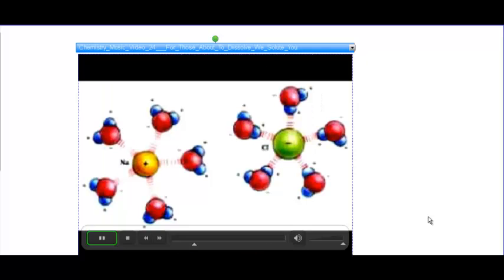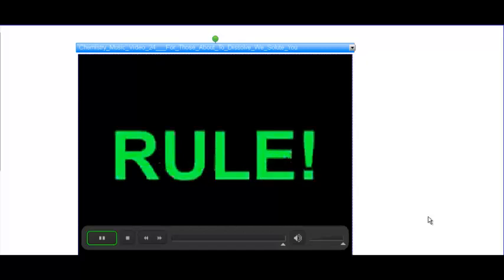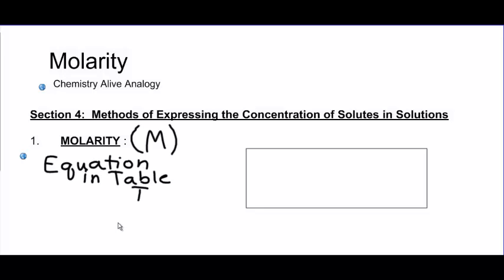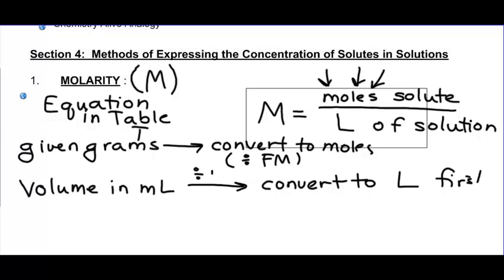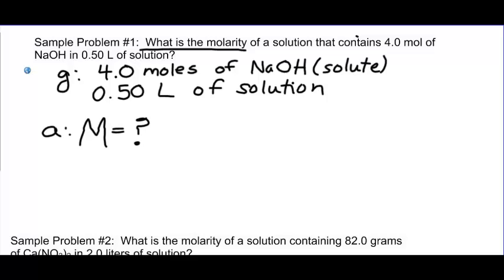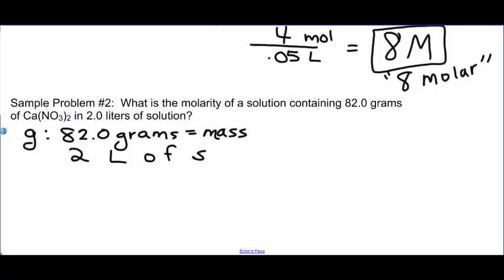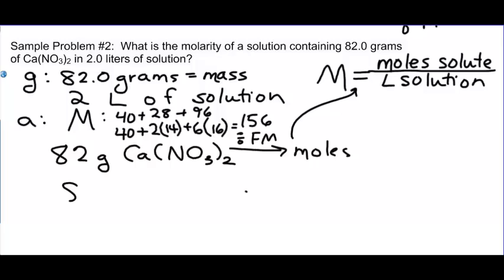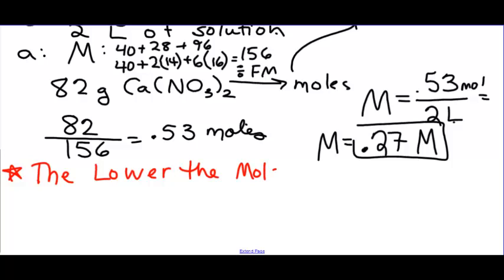Unit 9 Lesson 6- Molarity